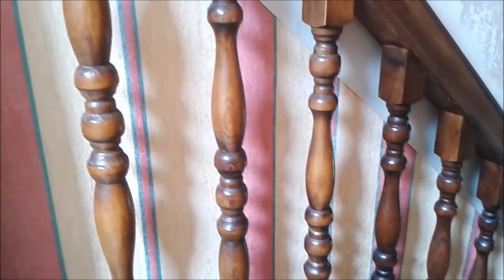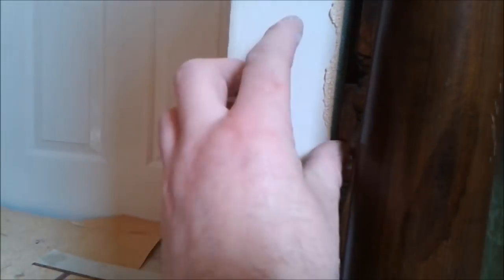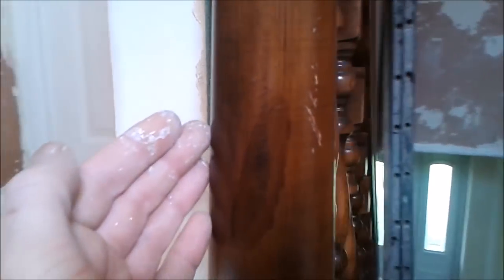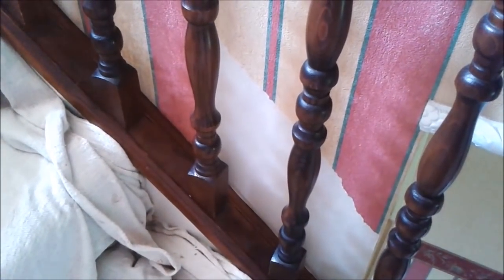Decorating a staircase painting behind spindles